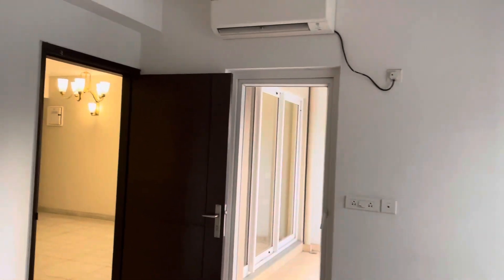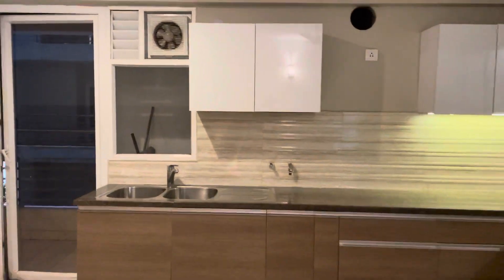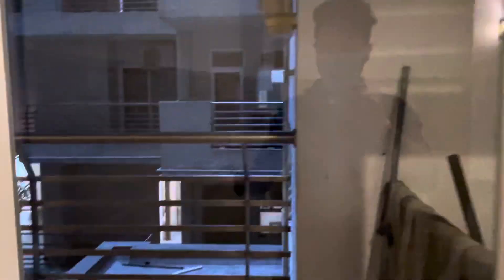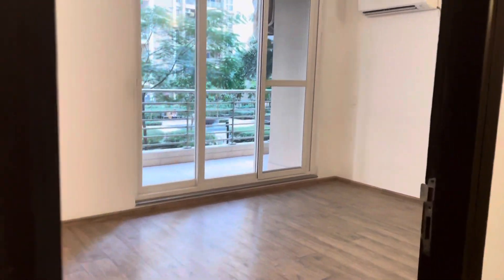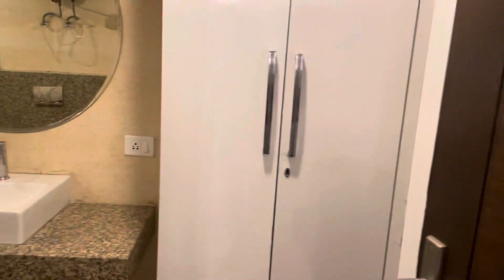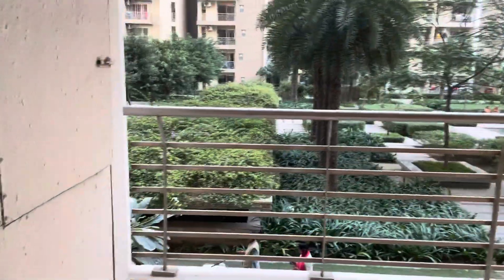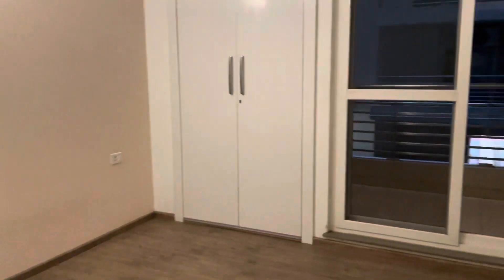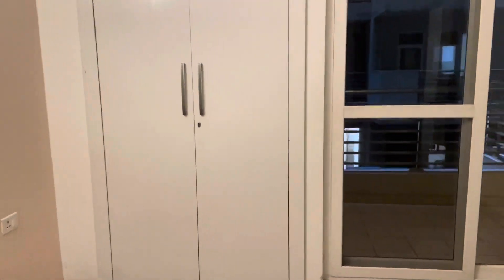Cleo Gold Sector 121 Noida Actual Flat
One of Noida’s Luxury project Cleo County fully furnished apartments 🏢

This one is a 2070 sqft 3bhk apartment with servant room

For more Details call

We are into real estate Since 1991

Honesty Integrity Commitment